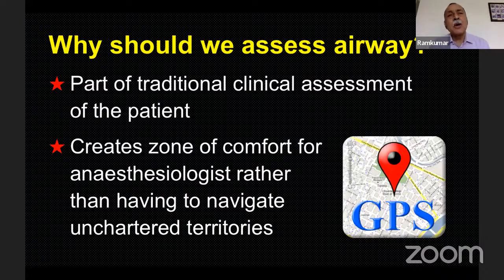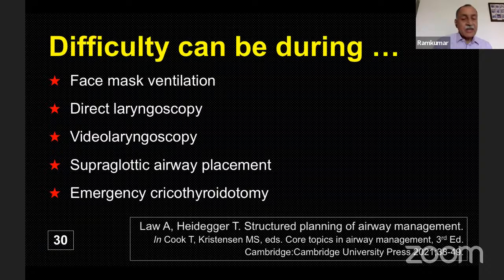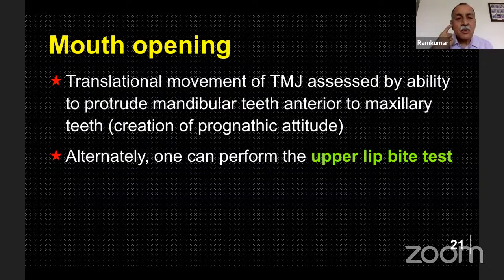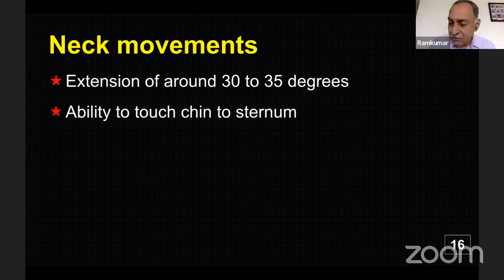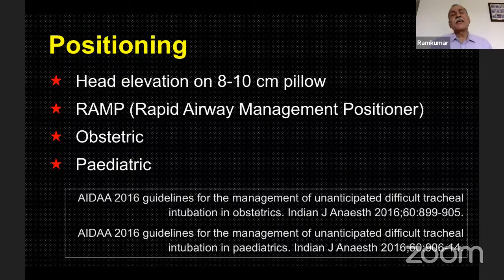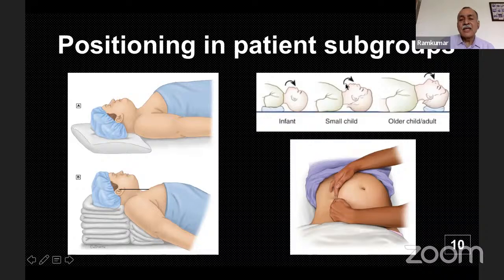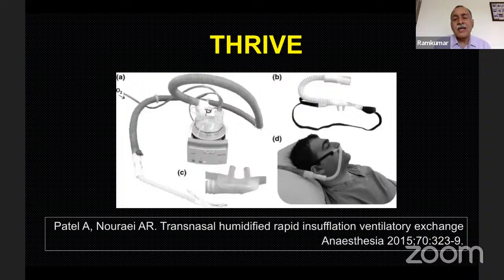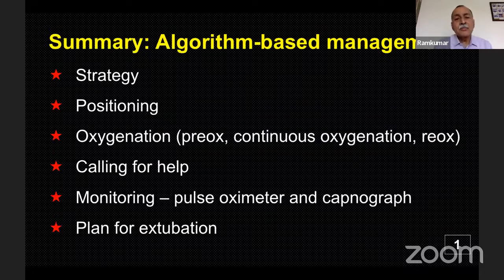#21 - 22May2022 - Online Anaesthesia - PGs Teaching Program